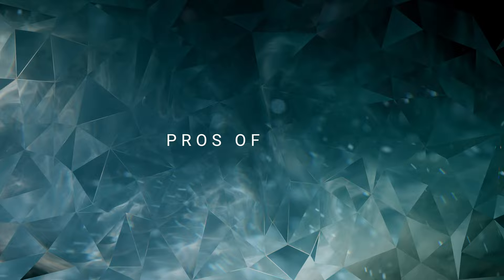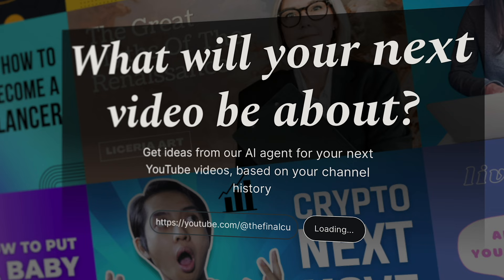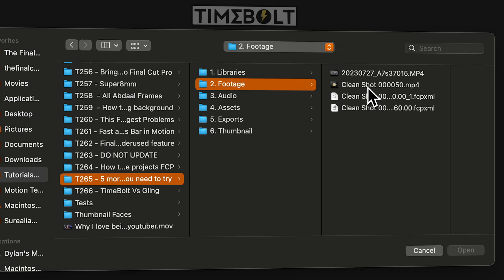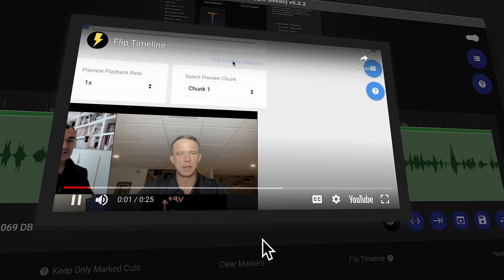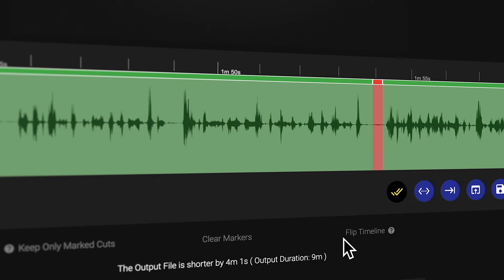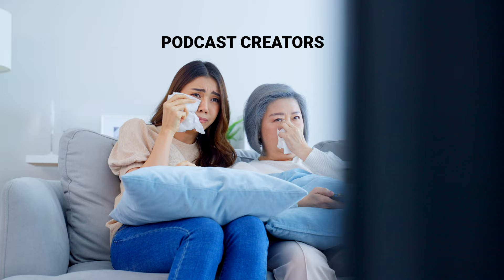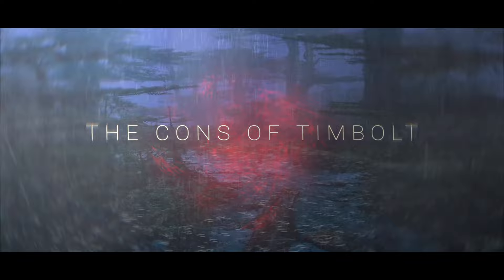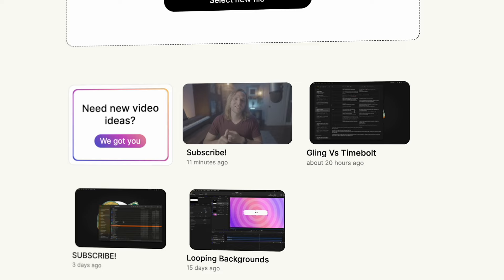The ULTIMATE Editing Assistant SHOWDOWN! Gling Vs Timebolt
These editing assistants have both saved me countless hours of editing. I decided to put together a video showcasing the pros and cons of both of these apps, so you can decide which one is better for you.

Code "FCBRO" First Video FREE!

• MERCH & PLUGINS! •

58+ Million Assets For Creators

Inquiries || Dylan(at)TheFinalCutBro.com

⏱ Chapters ⏱
00:00 - Intro
00:36 - Pros of Gling
02:50 - Pros of Timebolt
05:38 - Cons of Gling
07:28 - Cons of Timebolt
08:59 - Verdict